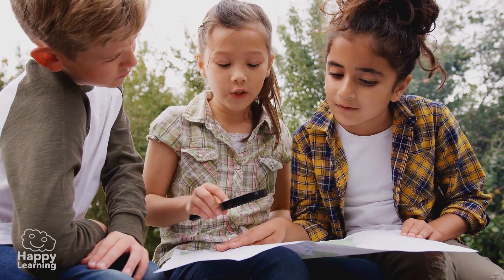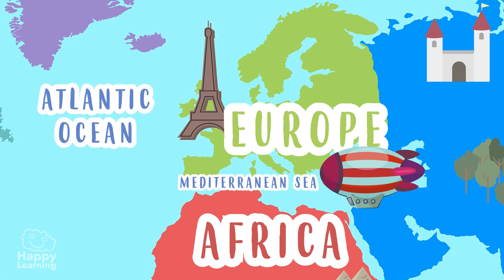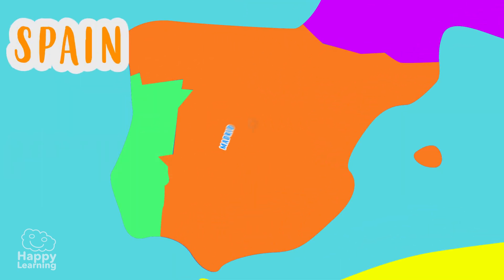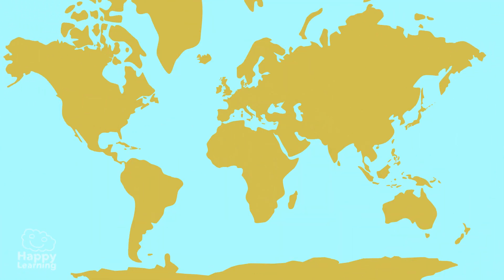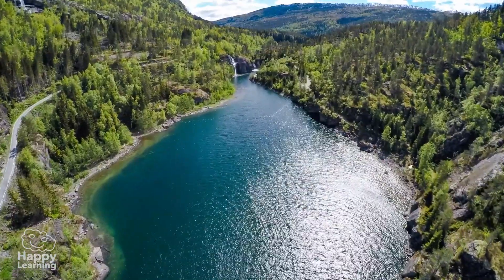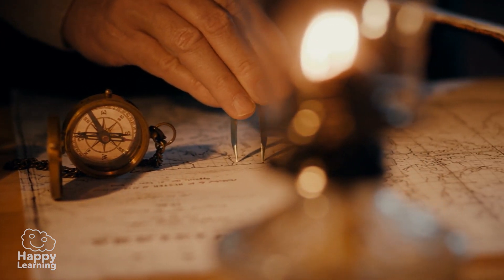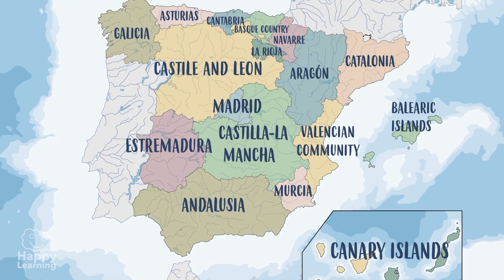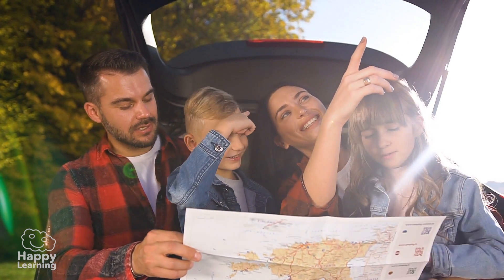Maps of the World: Physical and Political Maps| Educational Videos for Kids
Maps are a representation of the Earth and serve to understand the characteristics of a place, for example, to know where are the different continents, seas, rivers and lakes, called landforms, or countries and their borders.
There are different types of maps, such as the phyisical or political, containing miscellaneus information.